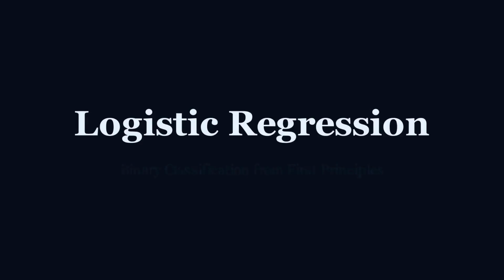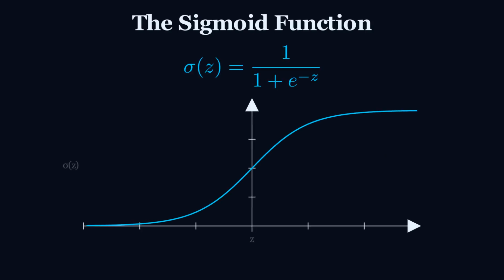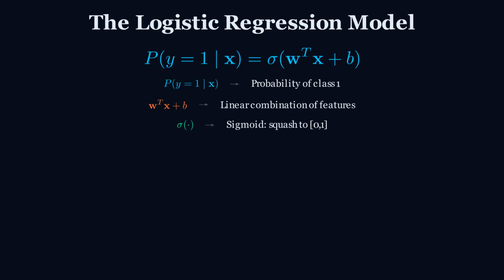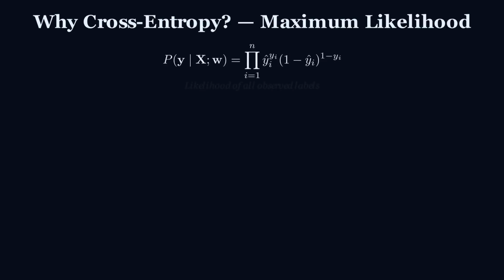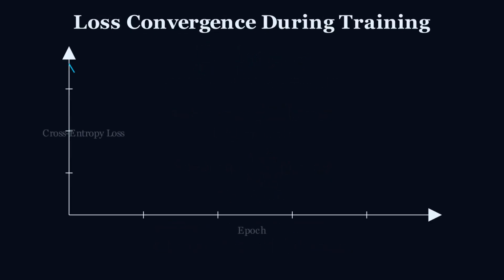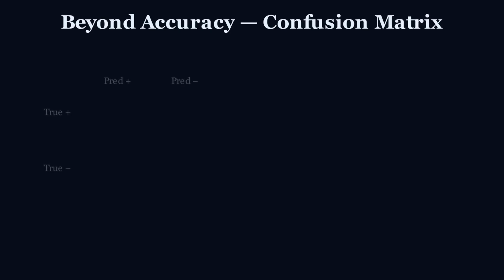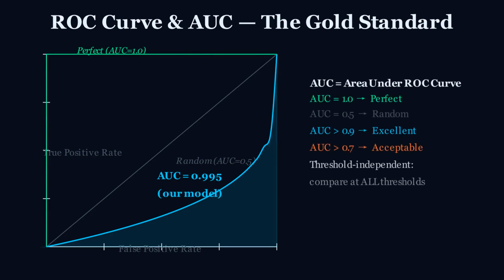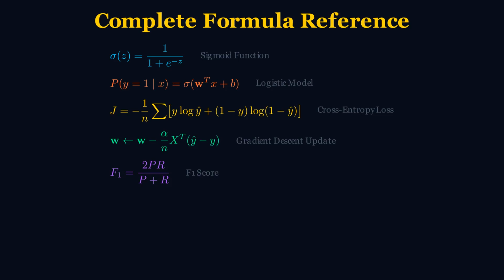Logistic Regression Explained | From Math to Machine Learning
Master Logistic Regression- from the ground up! In this video, you'll learn the mathematical intuition, sigmoid function, cost function, gradient descent, decision boundaries, probability prediction, and real-world classification examples using Python.

Whether you're a beginner or preparing for AI, Machine Learning, Data Science, interviews, or research, this tutorial will help you build a strong foundation.